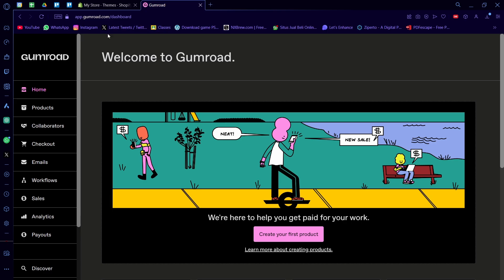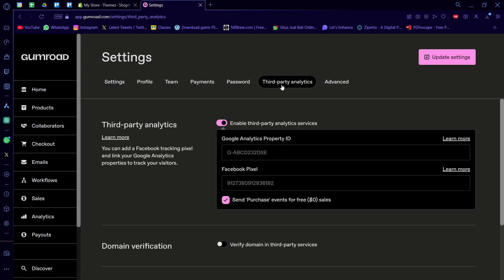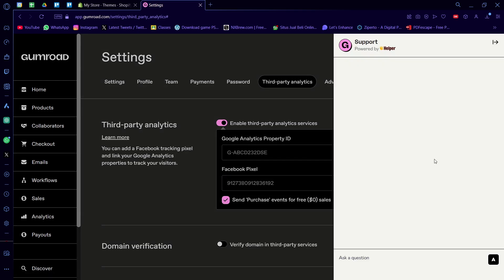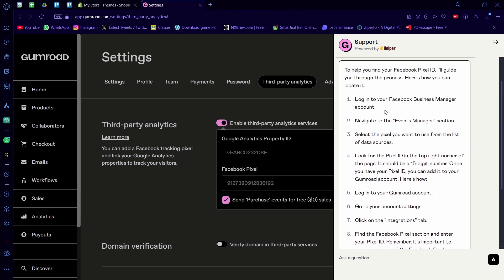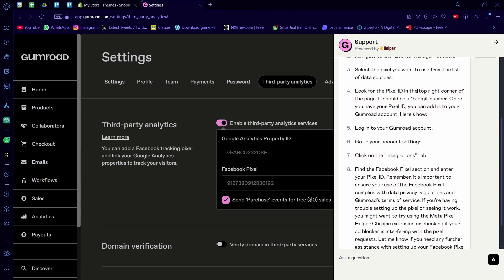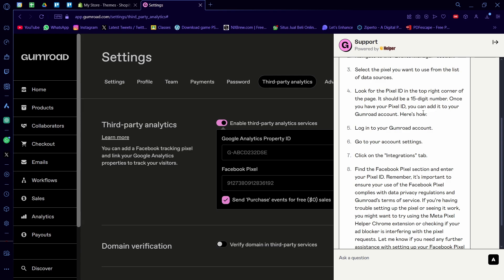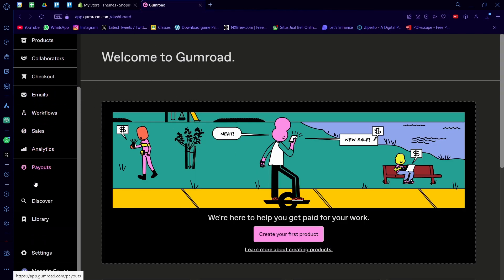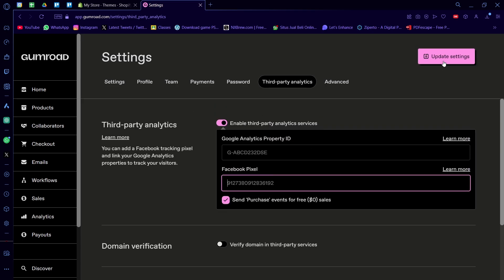How To Connect Facebook Pixel To Gumroad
If you are looking for a video about How To Connect Facebook Pixel To Gumroad, here it is!